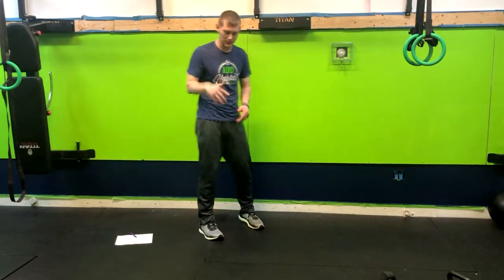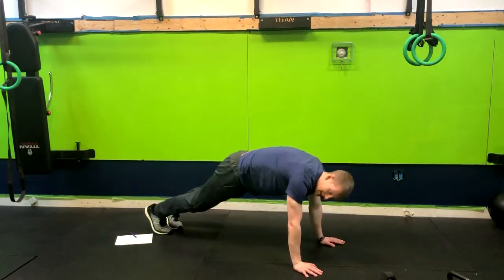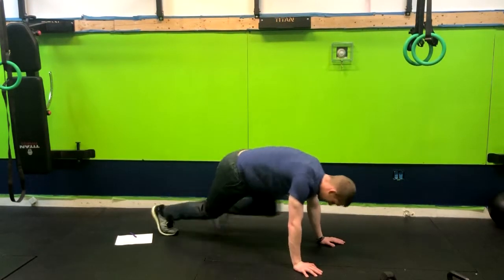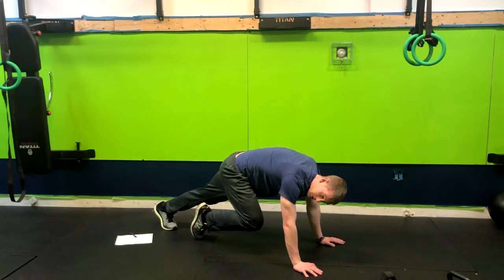Outside Mountain Climbers